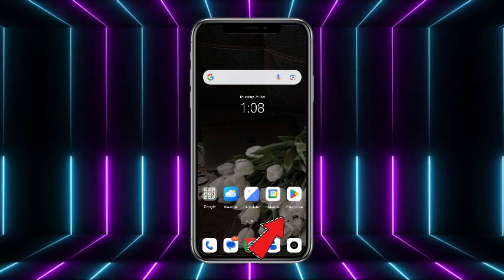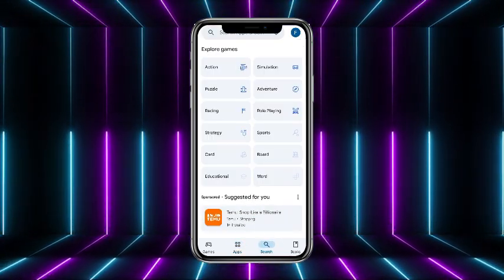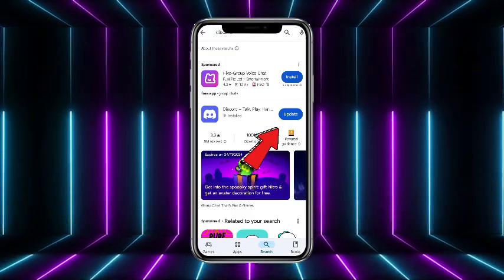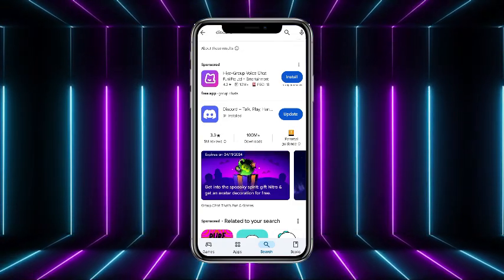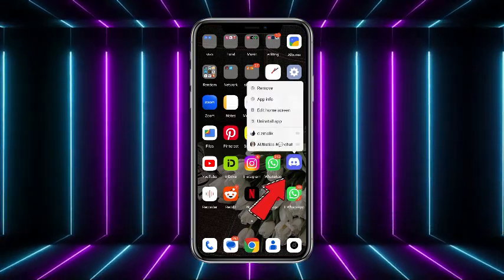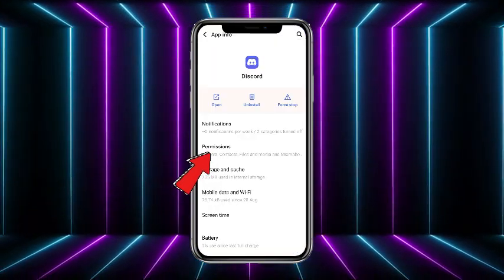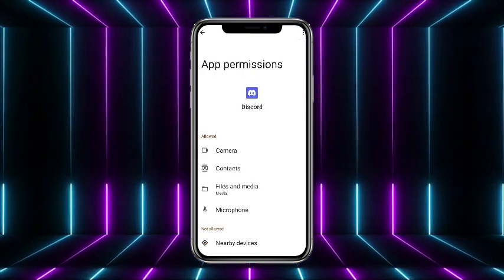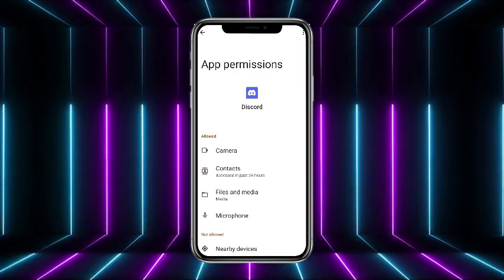How To Fix The Microphone Not Working While Screen Recording On Discord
In this video we will teach you "How To Fix The Microphone Not Working While Screen Recording On Discord"

You can also search this video via:

- How To Mend Microphone Not Working On Discord
- How To Fix bugs and glitches in discord